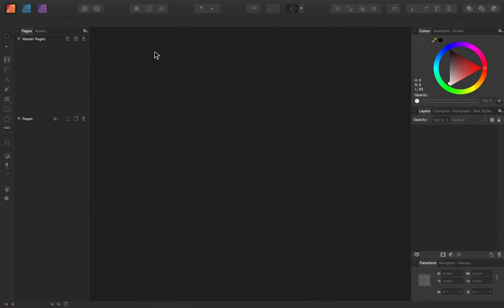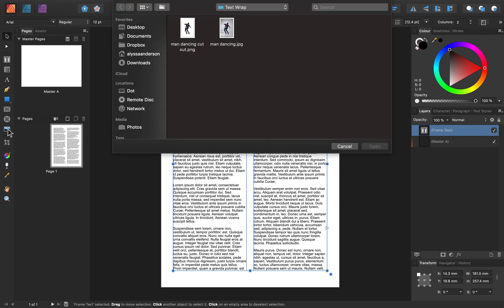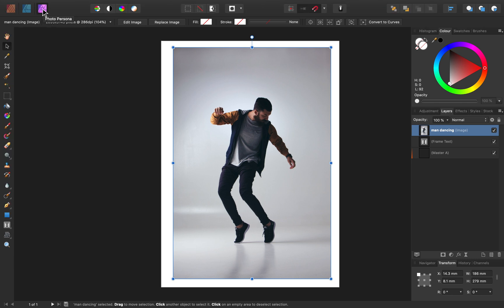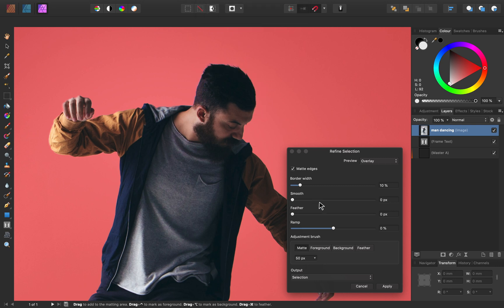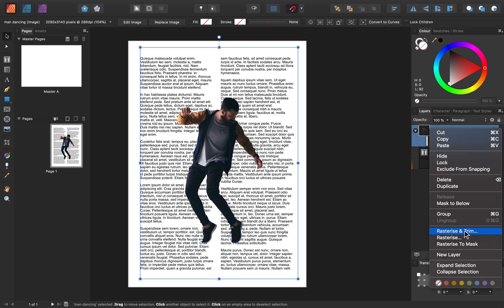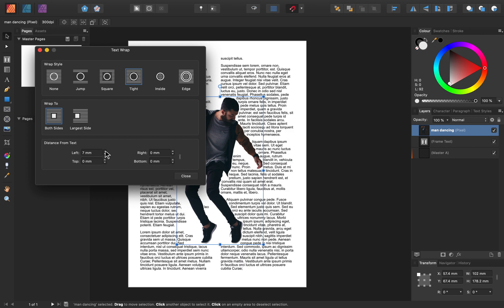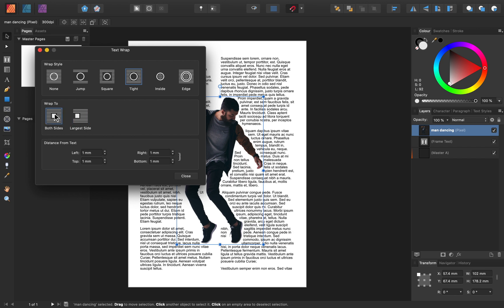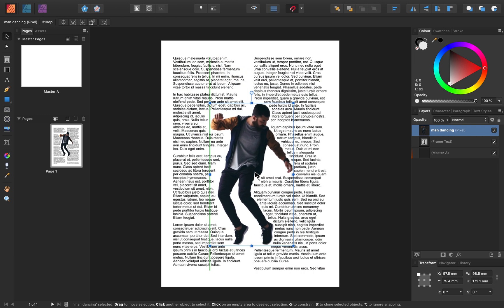How to Easily Text Wrap in Affinity Publisher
Ready to master Affinity Publisher?

In this Affinity Publisher Tutorial, we’ll learn how to use text wrapping. We’ll also learn how to prepare photos for text wrapping, by using the Photo persona to remove an image’s background. We’ll even learn how to customize the text wrap outline. With Affinity Publisher, you can wrap text around your images flawlessly.